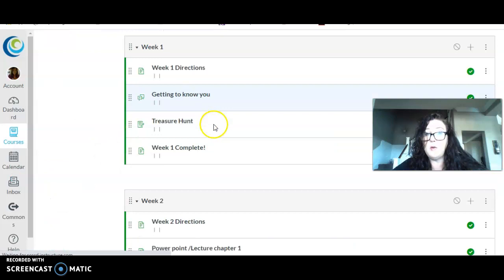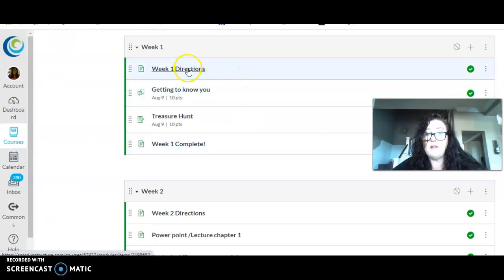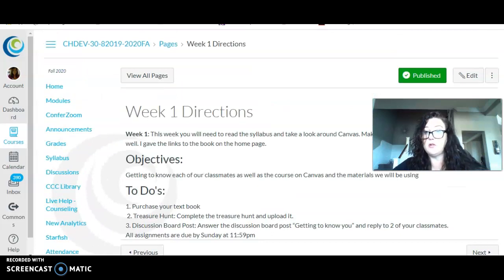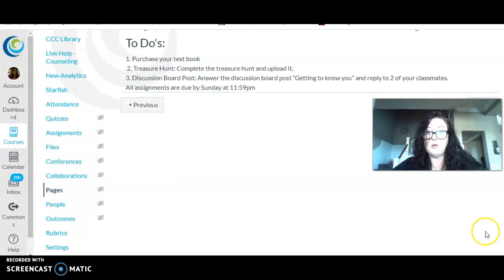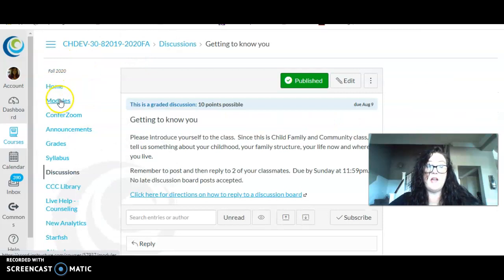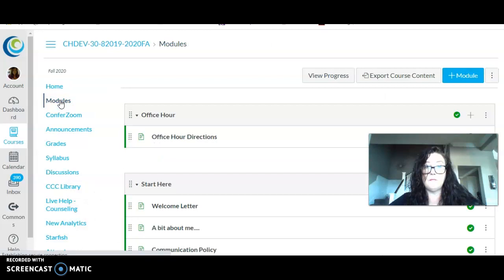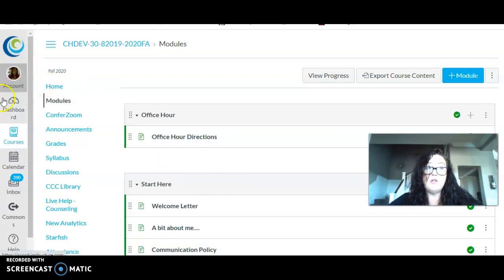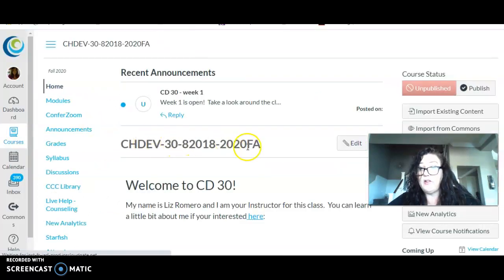CD 30 Welcome FA20